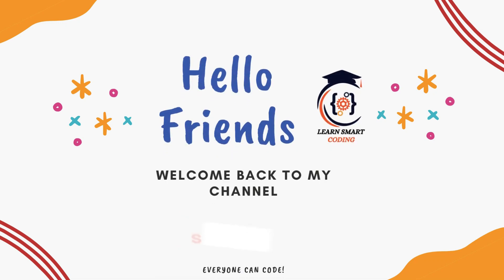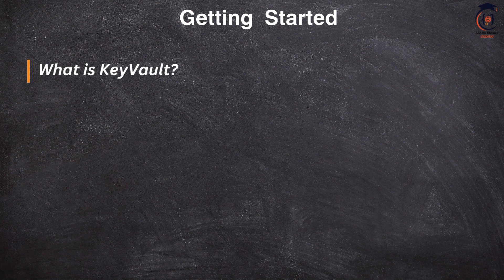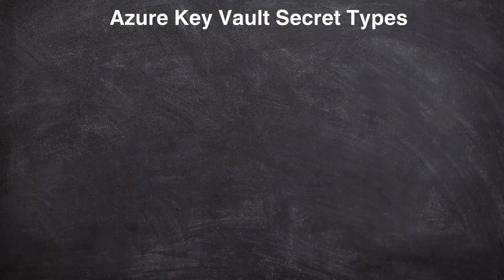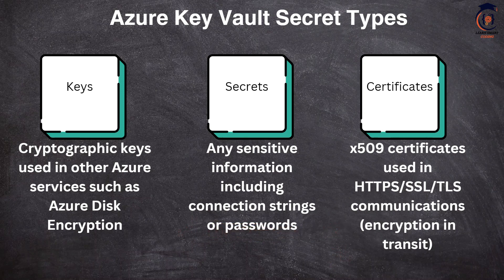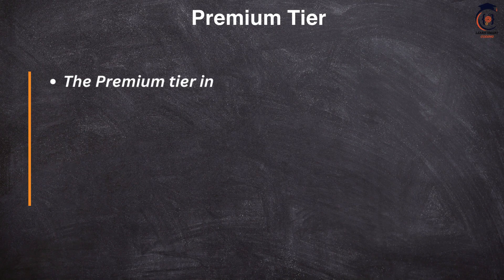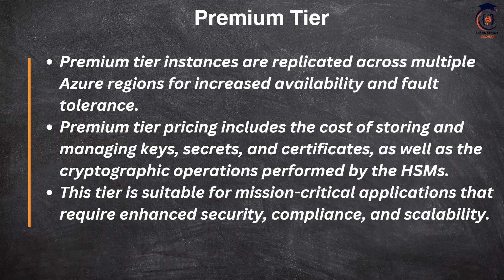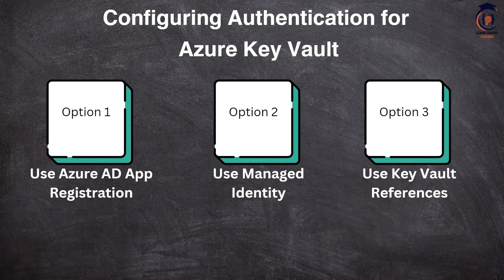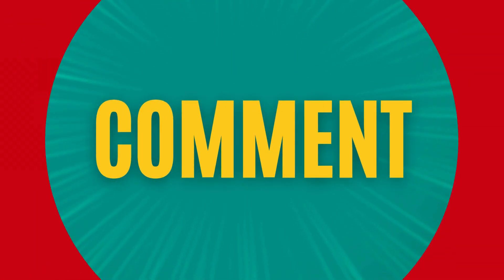AZ-204 Azure Key Vault Tutorial in Tamil: Keys, Secrets & Certificates Explained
Dive deep into Azure Key Vault with this comprehensive tutorial! In this video, we explore the key concepts of Azure Key Vault, covering everything from its fundamental principles to advanced topics like provisioning costs and different types available. Learn how Azure Key Vault provides a secure and centralized storage solution for keys, secrets, and certificates, and discover best practices for implementing and managing Key Vaults effectively. Whether you're preparing for the AZ-204 certification exam or looking to enhance your Azure skills, this tutorial has you covered!

Happy Coding!